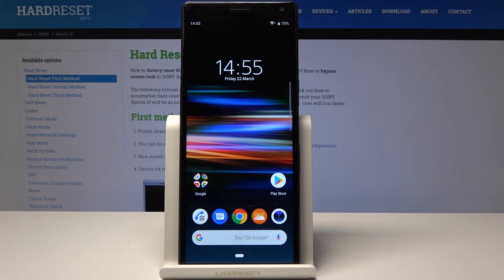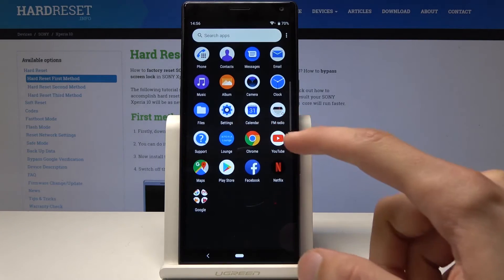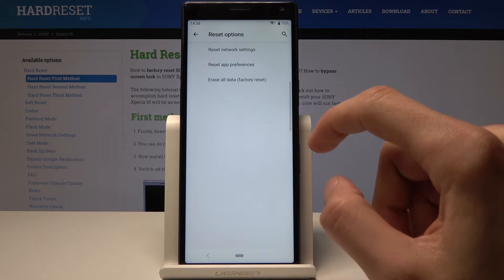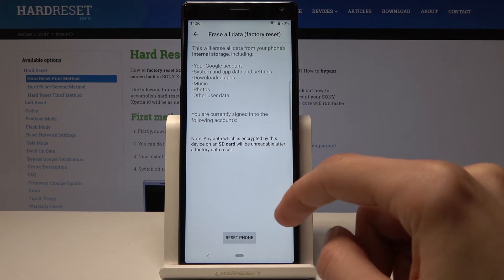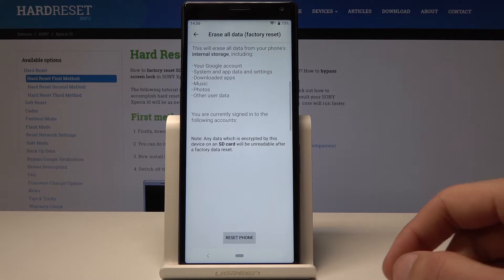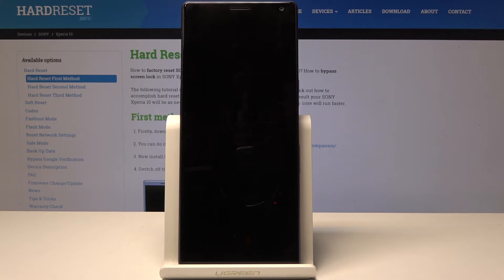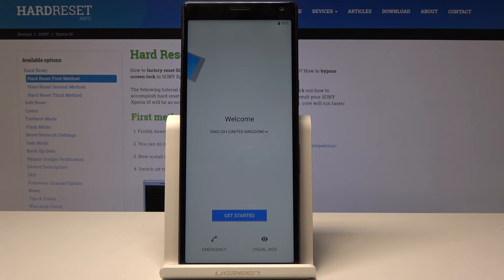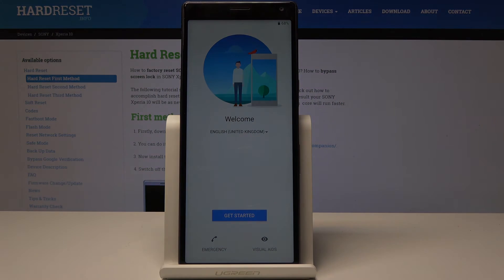Sony Xperia 10 Hard Reset / Wipe Data / Restore Defaults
Are you looking how to go back to factory Settings in your SONY Xperia 10 smartphone? Watch presented tutorial to perform hard reset on your Sony device and accomplish factory settings. This process will delete all personal data, customized settings and also installed apps.

How to factory reset SONY Xperia 10? How to master reset SONY Xperia 10? How to hard reset SONY Xperia 10? How to restore SONY Xperia 10? How to reset SONY Xperia 10? How to wipe data in SONY Xperia 10? How to delete data SONY Xperia 10? How to fix system in SONY Xperia 10?